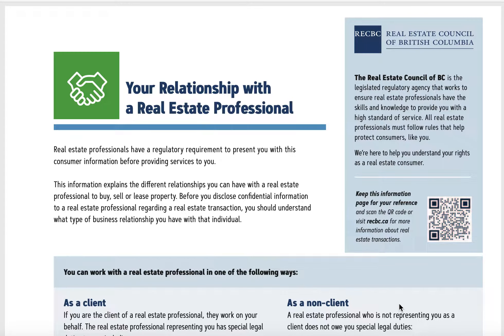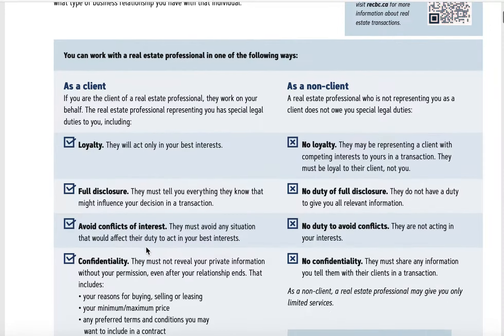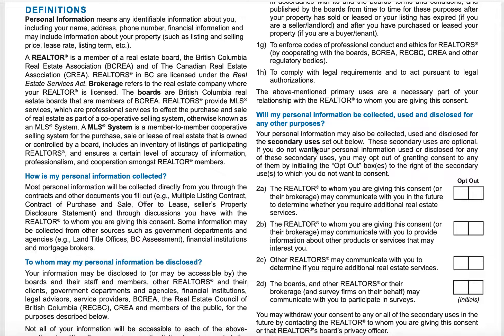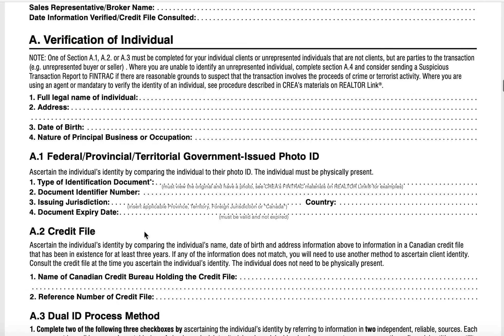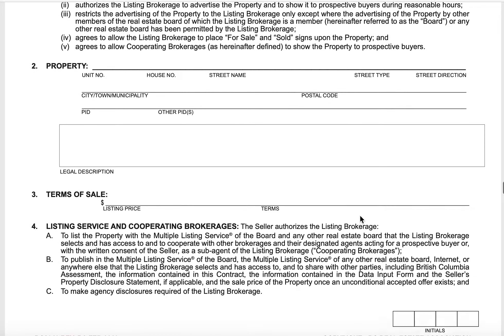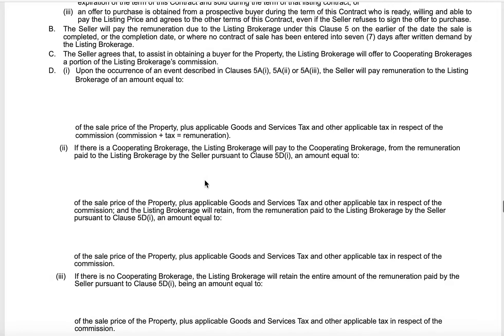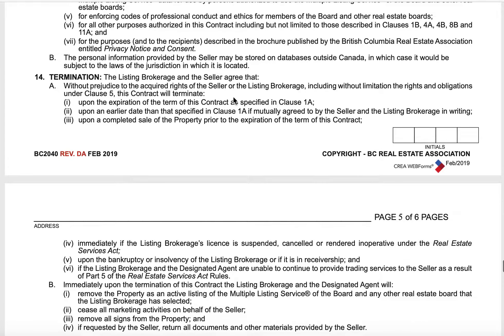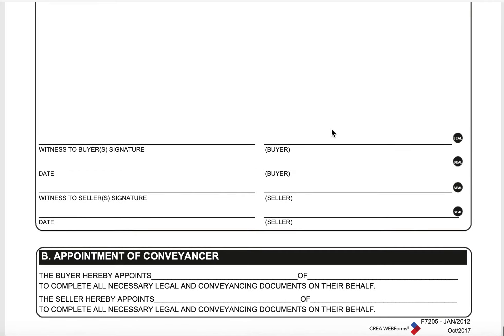Listing Documents Walk Through Video